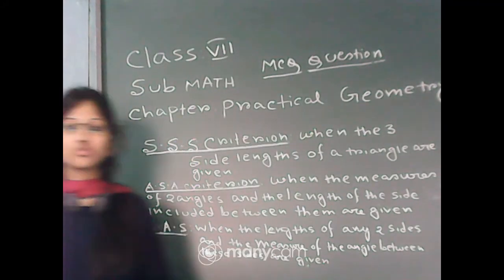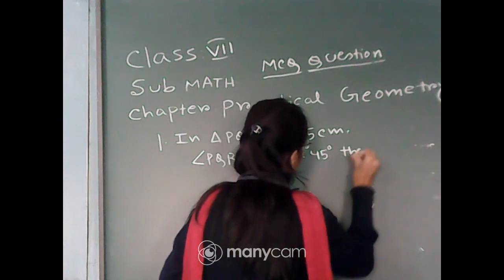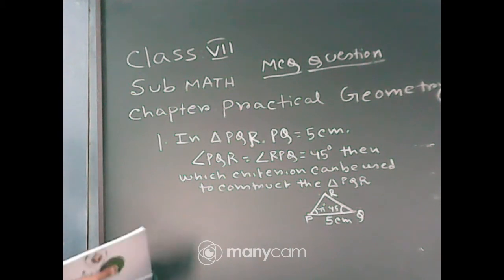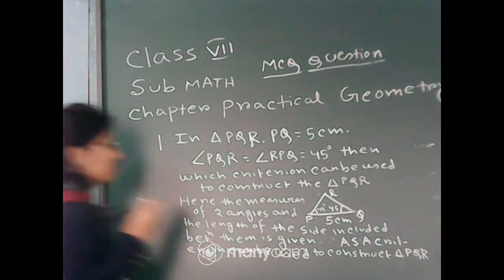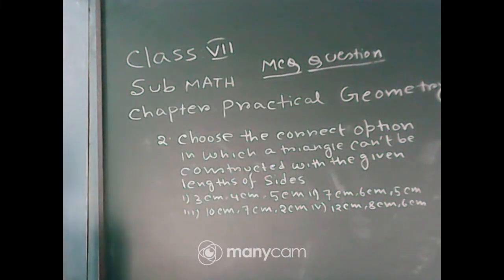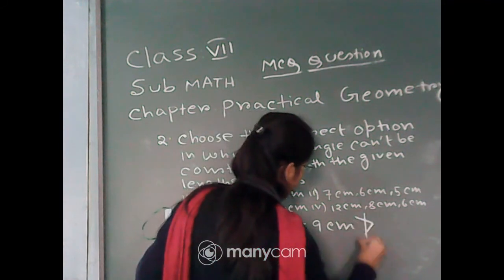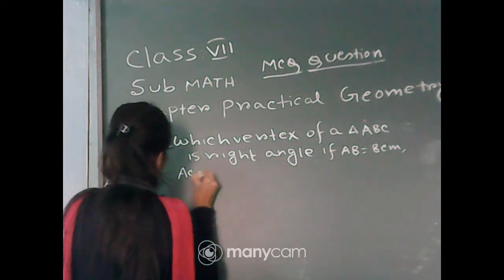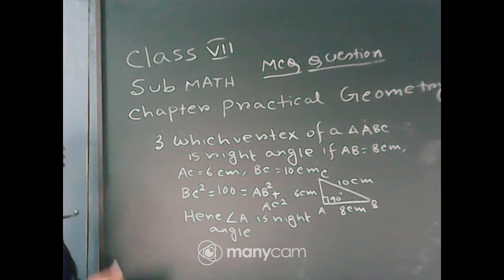CLASS : VII SUBJECT : MATHEMATICS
CLASS : VII
SUBJECT : MATHEMATICS
TOPIC : MCQ TYPE QUESTIONS FROM PRACTICAL GEOMETRY
TEACHER : SUBHASRI BANDHU